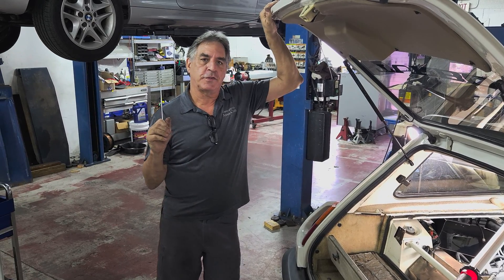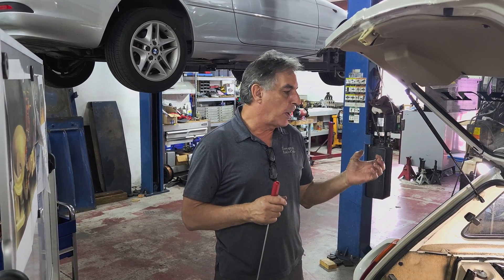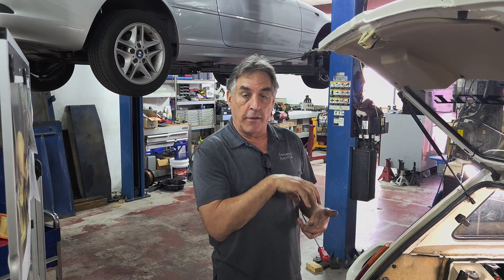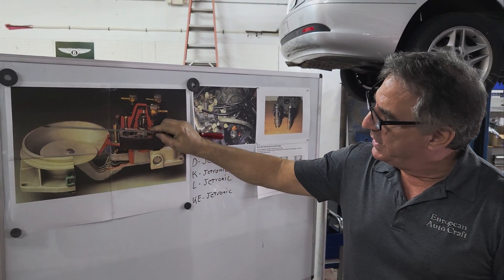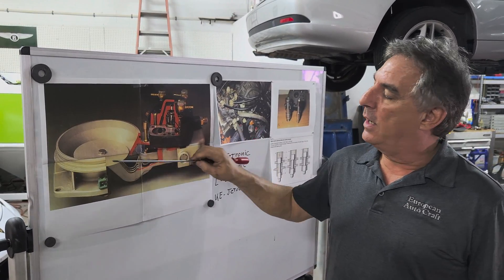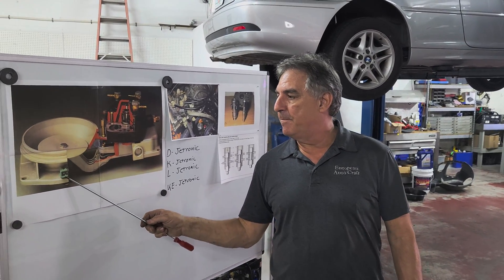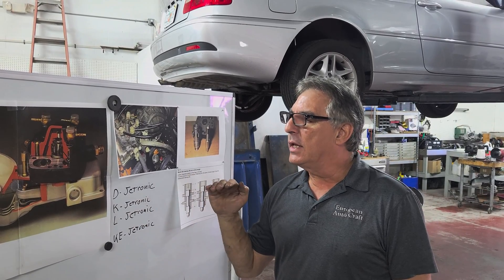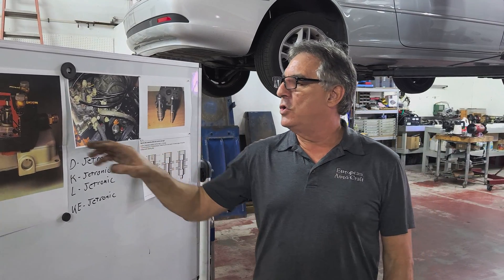How CIS Fuel Injection Works - 1973-1994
In todays video Russ is going to show you how CIS fuel injection works! This system is very reliable, predictable and simple to repair if you know how it works.